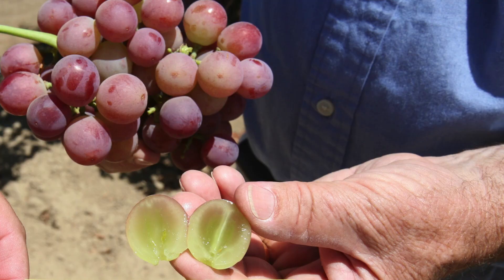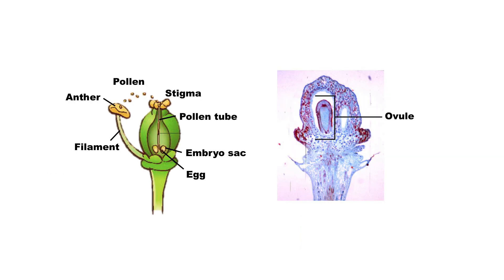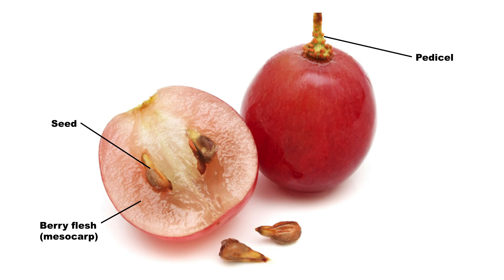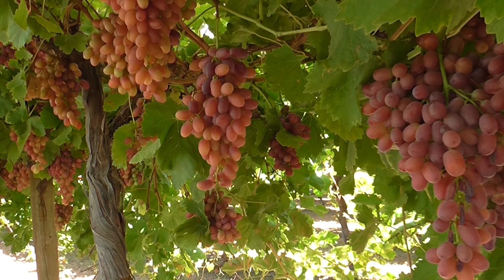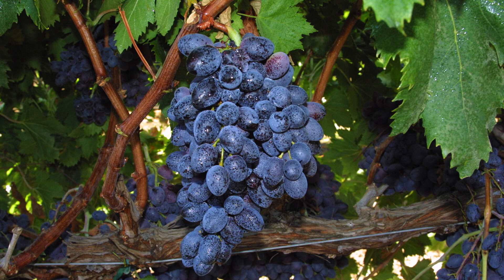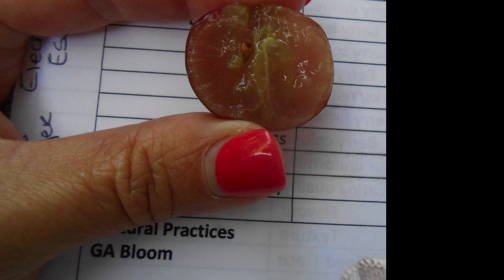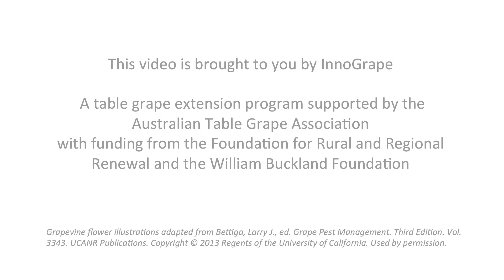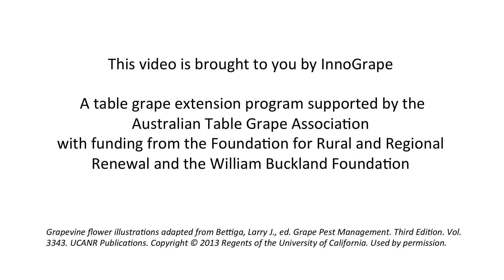Developing seedless grapes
This short InnoGrape video will review seedlessness, one of the most important and desirable traits consumers value in table grapes.